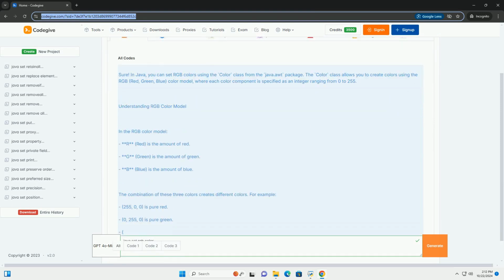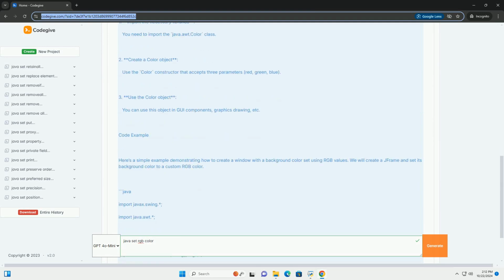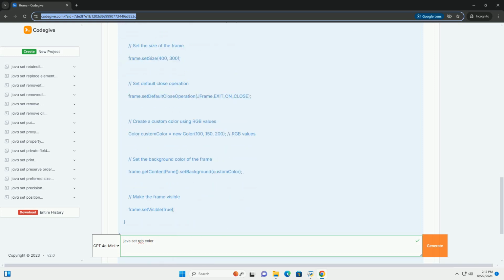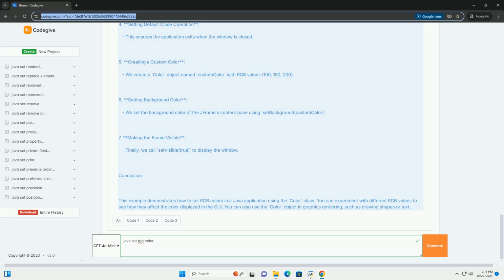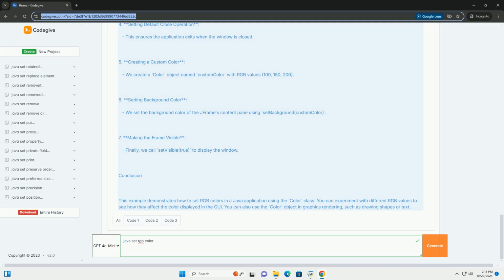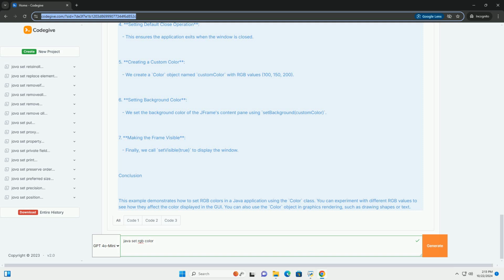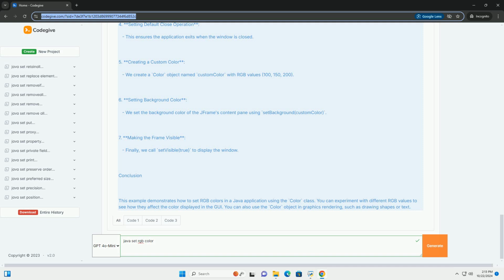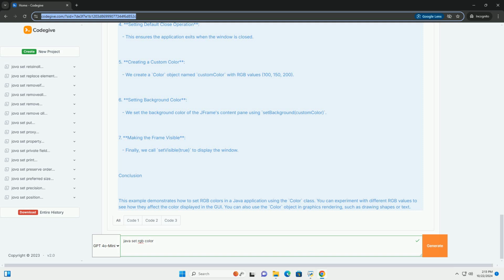java set rgb color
sure! in java, you can set rgb colors using the `color` class from the `java.awt` package. the `color` class allows you to create colors using the rgb (red, green, blue) color model, where each color component is specified as an integer ranging from 0 to 255.

### understanding rgb color model

in the rgb color model:
- **r** (red) is the amount of red.
- **g** (green) is the amount of green.
- **b** (blue) is the amount of blue.

the combination of these three colors creates different colors. for example:
- (255, 0, 0) is pure red.
- (0, 255, 0) is pure green.
- (0, 0, 255) is pure blue.
- (255, 255, 255) is white.
- (0, 0, 0) is black.

### setting rgb color in java

to set an rgb color in java, follow these steps:

1. **import the necessary libraries**:
   you need to import the `java.awt.color` class.

2. **create a color object**:
   use the `color` constructor that accepts three parameters (red, green, blue).

3. **use the color object**:
   you can use this object in gui components, graphics drawing, etc.

### code example

here’s a simple example demonstrating how to create a window with a background color set using rgb values. we will create a jframe and set its background color to a custom rgb color.

1. **import statements**:
   - we import `javax.swing.*` for gui components and `java.awt.*` for colors and layouts.

2. **creating the jframe**:
   - we create a jframe called `frame` and set its title to "rgb color example".

3. **setting frame size**:
   - we set the size of the frame to 400 pixels wide and 300 pixels tall.

4. **setting default close operation**:
   - this ensures the application exits when the window is closed.

5. **creating a custom color**:
   - we create a `color` object named `customcolor` with rgb values (100, 150, 200).

6. **setting background color**:
   - we set the background color of the jframe's content pane using `setbackground(customcolor)`.

7. **making the frame visible**:
   - finally, we  ...

python colors
python coloring page
python color codes
python color palette
python colorama

python colors
python coloring page
python color codes
python color palette
python colorama
python color print
python colored text
python colorbar
python colorsys
python colormaps
python javascript
python javascript parser
python java
python javalang
python javatpoint